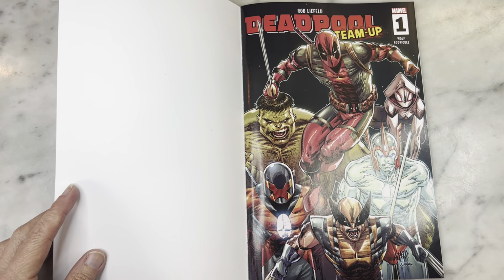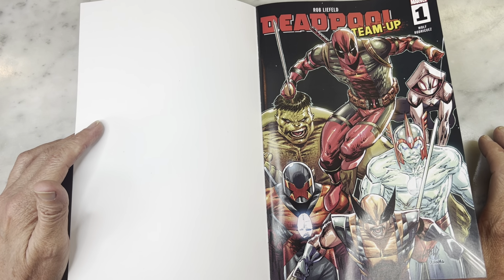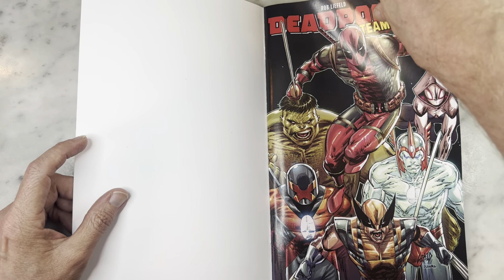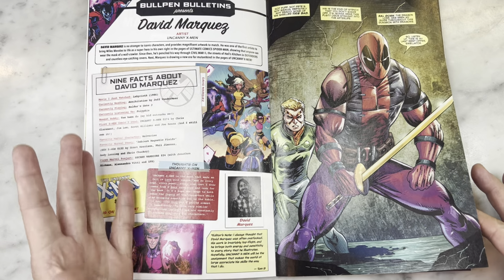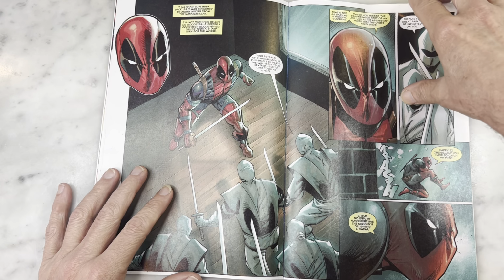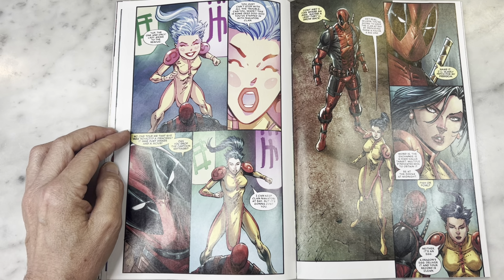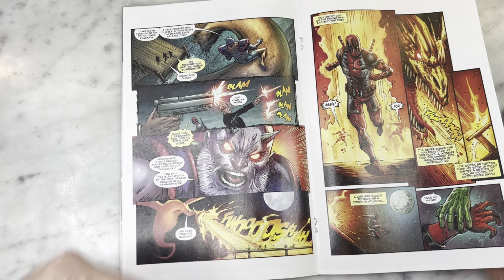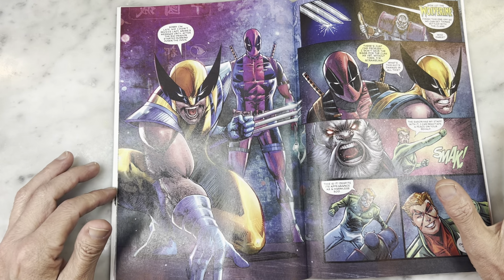DEADPOOL TEAM-UP-Rob Liefeld’s Marvel Swan Song Hits The High Notes!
It’s almost hard to believe that this is the last Rob Liefeld Deadpool story but I guess all good things come to an end. And so does Rob Liefeld. A lot of guns, pouches and grimacing. Pretty much everything you’d expect from a Rob Liefeld joint. Please join me for a look inside.